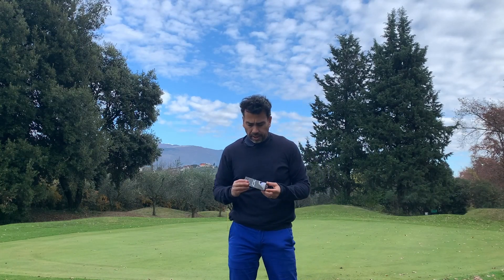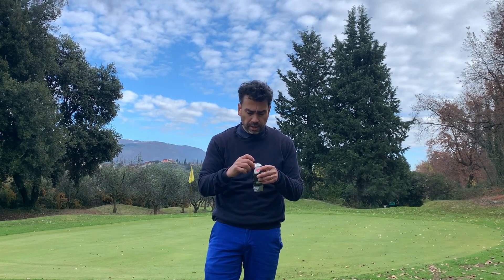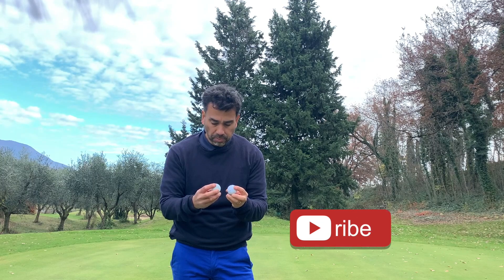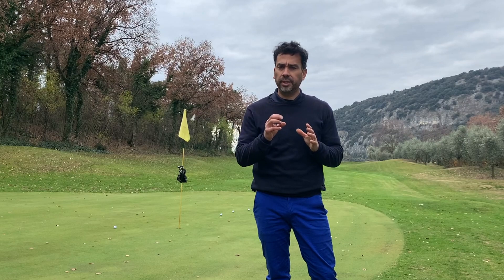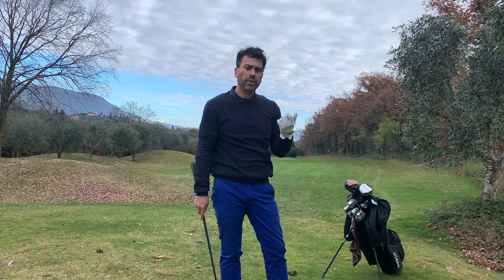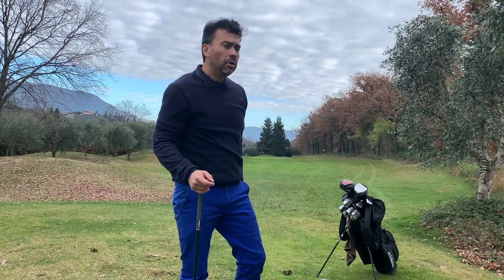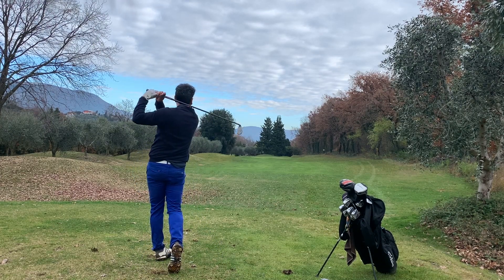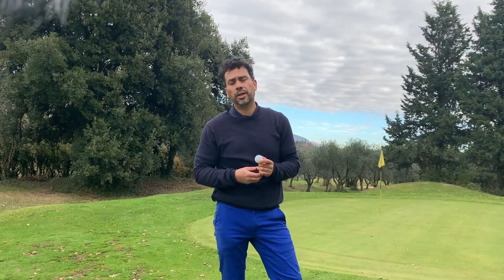Wilson Duo Soft | Golf Ball Review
A golf ball review of the Wilson duo soft against the PRO V1X.

Wilson claims they are the world's softest golf ball!

🎵 Track Info:

Title: Whitefish_Salad, Intro and outro: Uh_Oh (non copyright music)

erichleopoldgolf